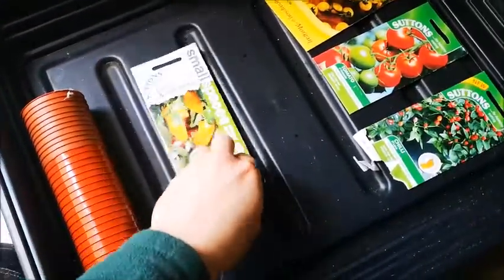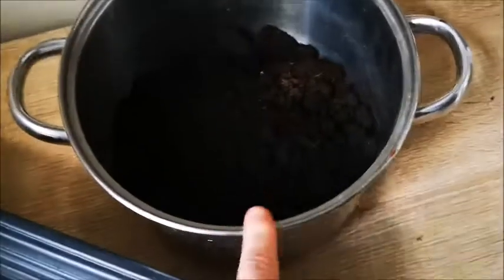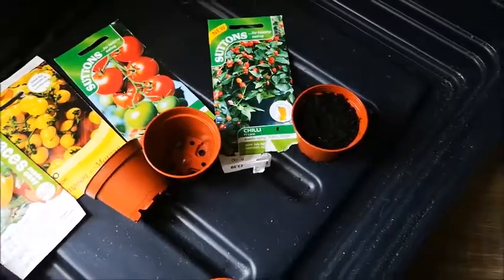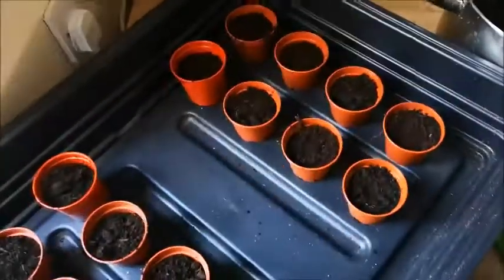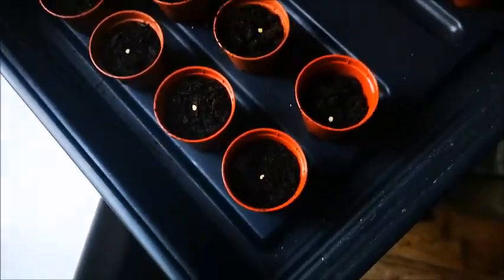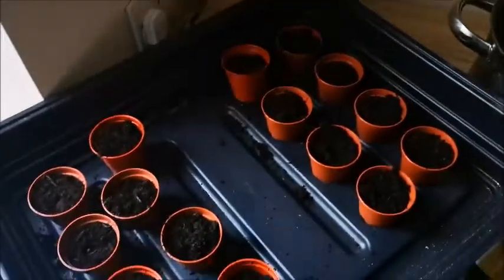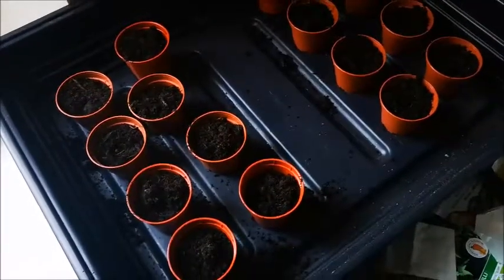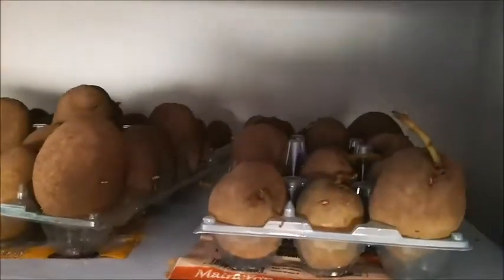Episode Three | Let's start propagation and Potato chipping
See us beginning our planting journey with the planting of our Chilli's, sweet peppers and two of our tomato varieties ready for propagation.